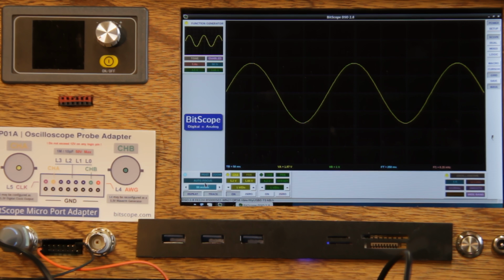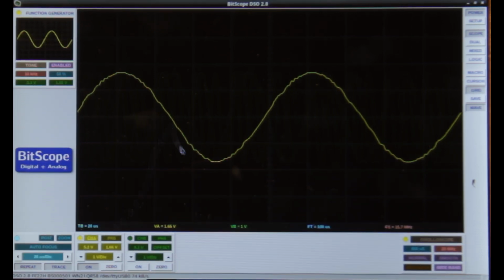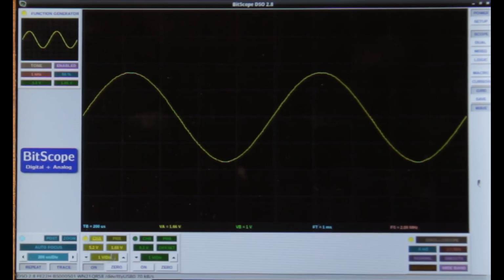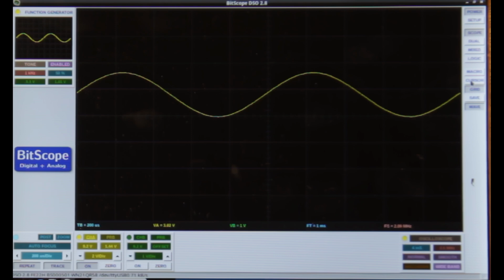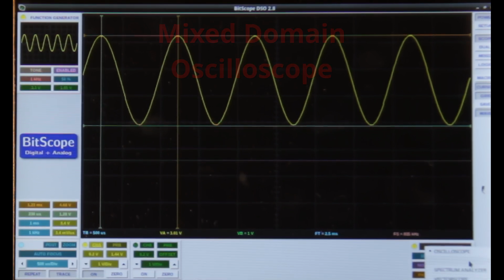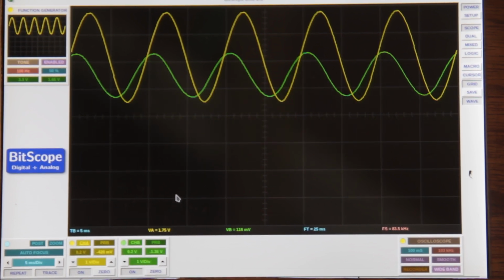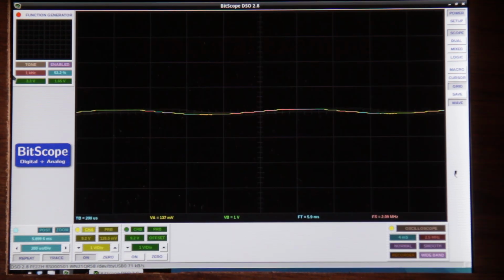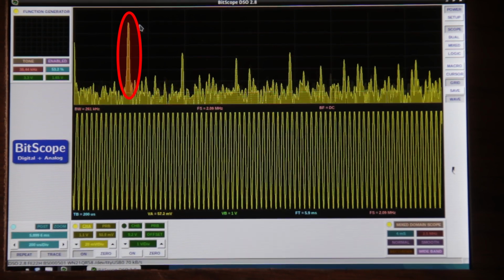DIY Workshop Oscilloscope Demo (Built into a Cyber Deck)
This is a demo of my DIY Workshop project where I built a functioning Oscilloscope into a cyberdeck for my workshop. I go through the functions of the Bitscope micro oscilloscope, built into my DIY Upcycled Cyber Deck.

- Signal Generator
 Sine, Square and Triangle wave
- Oscilloscope
- Mixed Domain Oscilloscope (Oscilloscope and Spectrum Analyser)
- Spectrum Analyser
- Vectorscope (X+Y plot)

I show how I use with a couple of very simple circuits to see the impact adding a speaker into the circuit makes and to show the phase change adding a Capacitor and resister makes to a circuit - these demos are simply to show how the oscilloscope can be used.

00:01 Introduction